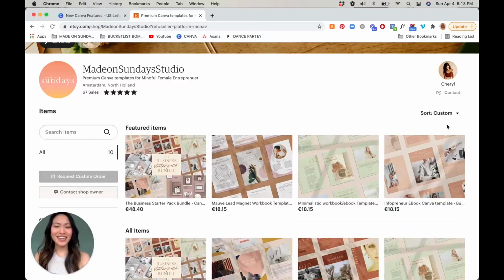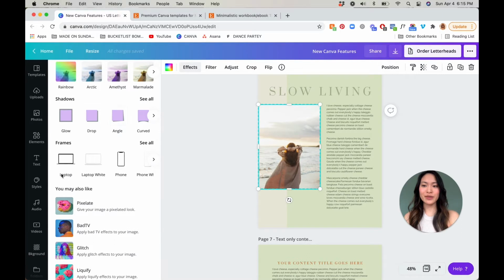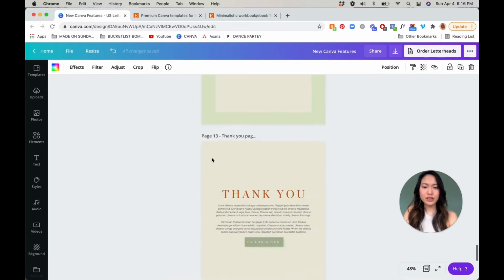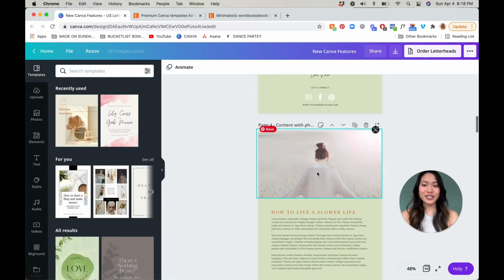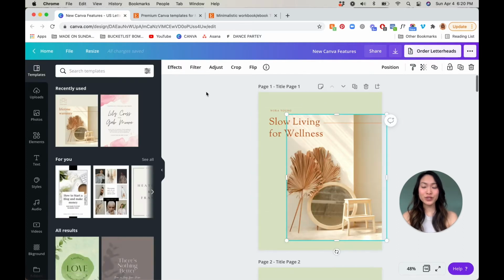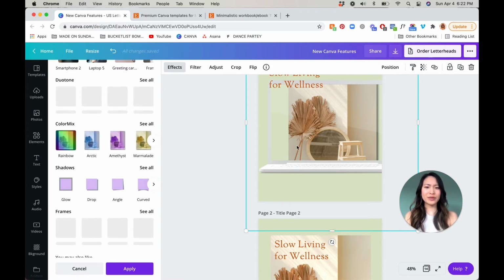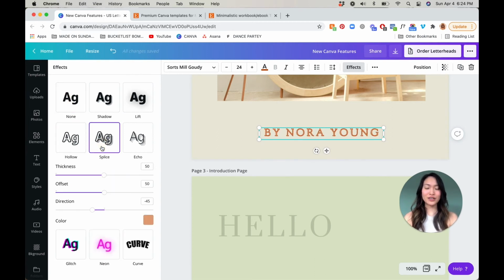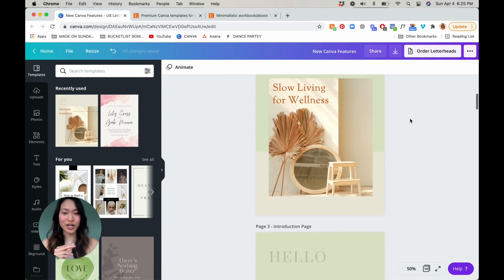New Image and Text Effects on Canva || Canva Tutorials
Hi Creatives,

In today's video, I'll be exploring some of Canva's newer features: Image & Text effects. In the tutorial, I'll be going through how to create curved text, text with shadows, glitch text, neon text, image shadows, glow and outlines around an image, and other shadow effects.

Looking for the Canva workbook template used in this video? It's now available on my Etsy shop

Did you know? I just launched my newest Skillshare class, Canva Basics: Launch your Creative Business to help new entrepreneurs design their own professional and cohesive business graphics on Canva.